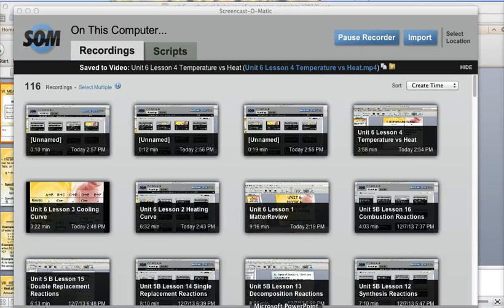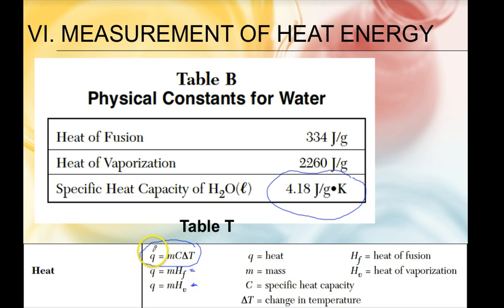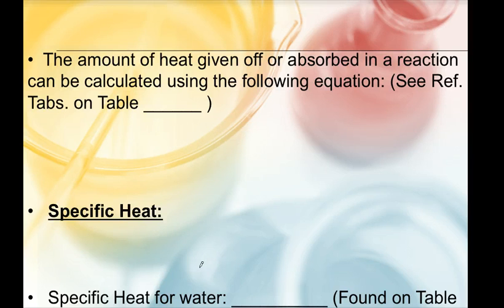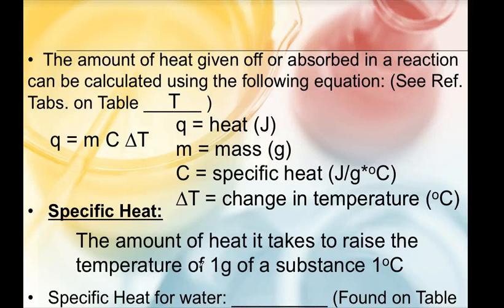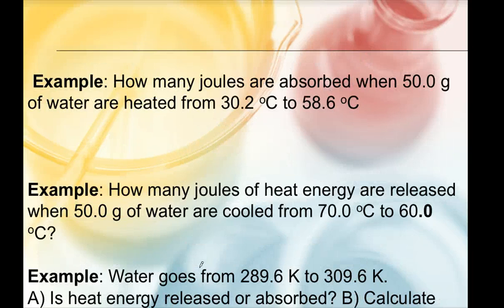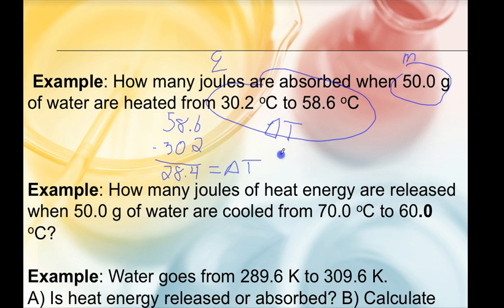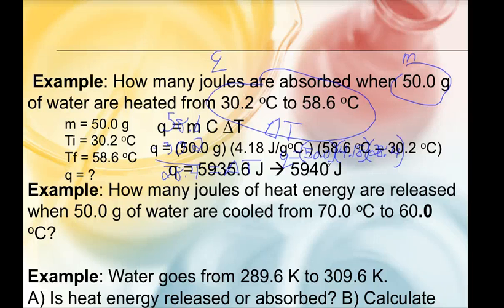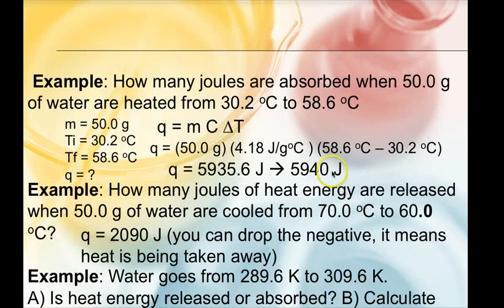Unit 6 Lesson 5 q=mcdeltaT